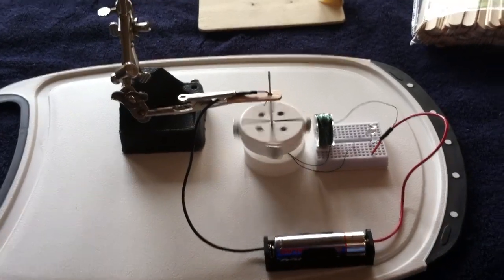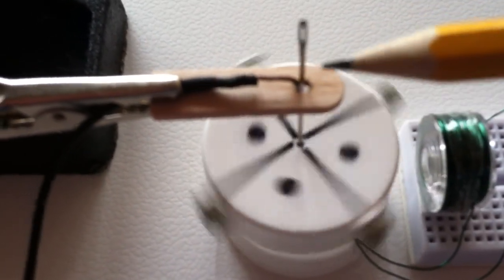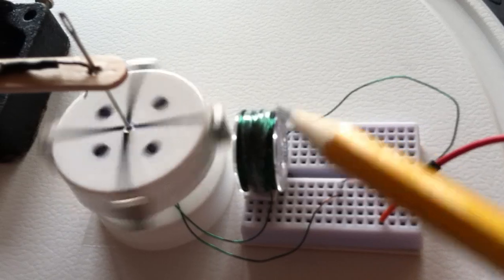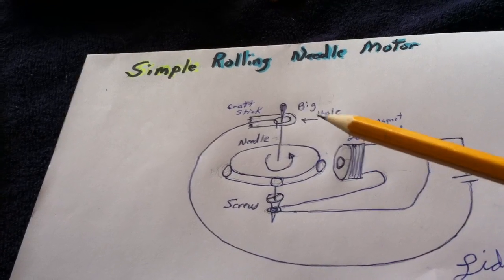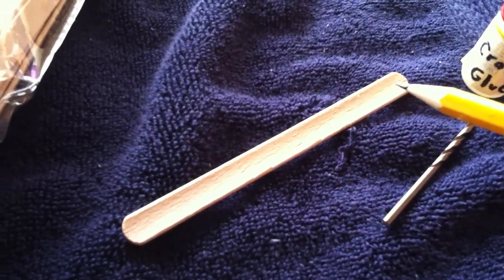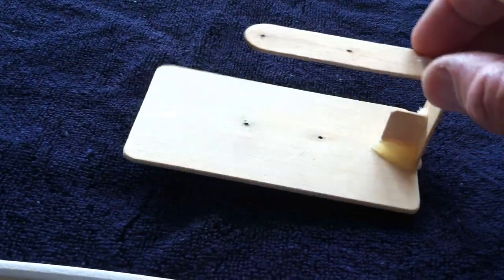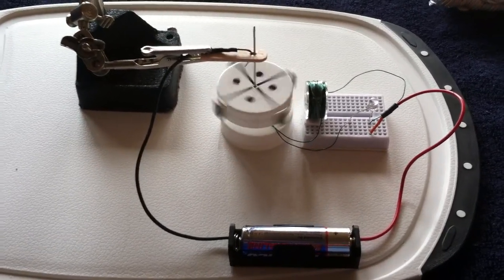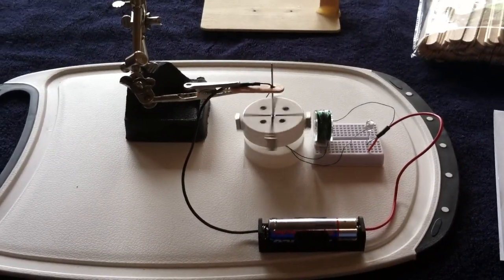Simple Rolling Needle Motor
This is a simple electric motor that uses the rolling action of the needle rotor shaft in a large diameter upper bearing to switch the motor's electro magnet on and off